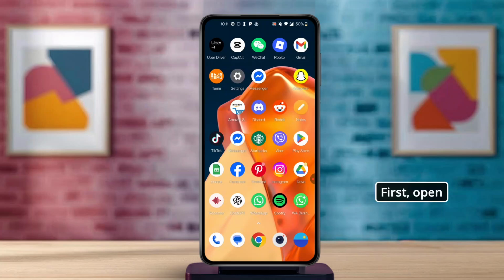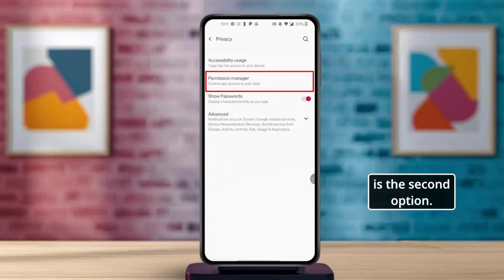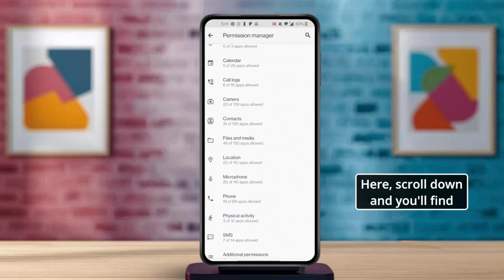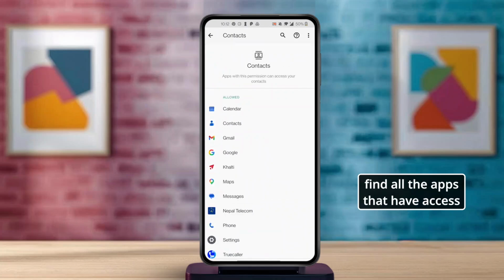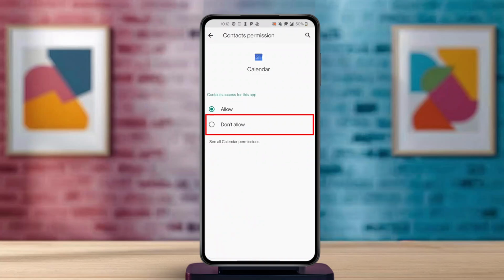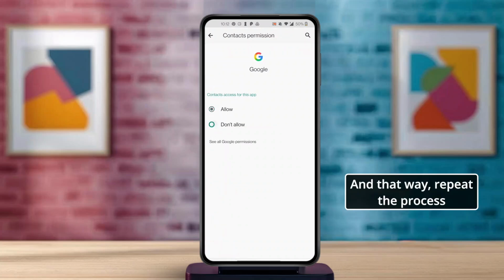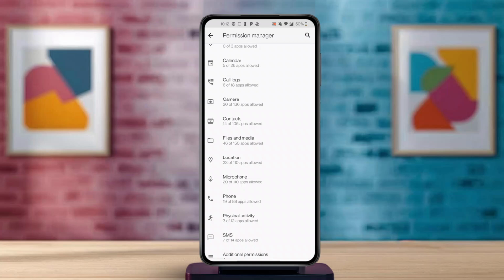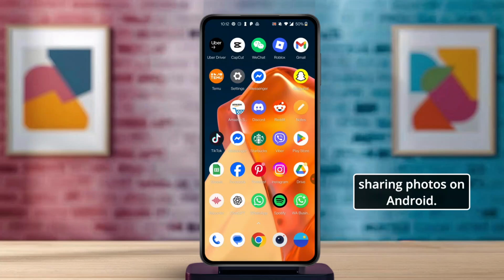How to Remove Suggested Contacts When Sharing Photos on Android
Learn how to remove suggested contacts when sharing photos on Android in this easy step-by-step tutorial. Whether you want more privacy or better control over who sees your photos, this guide will help you manage Android photo sharing effectively!

In this video, you'll discover how to remove suggested contacts when sharing photos on Android. You'll also learn tips for Android photo privacy, smartphone contact management, and sharing photos safely on social media.

Timestamps:
0:00 Introduction
0:20: Access Your Photo Sharing Options